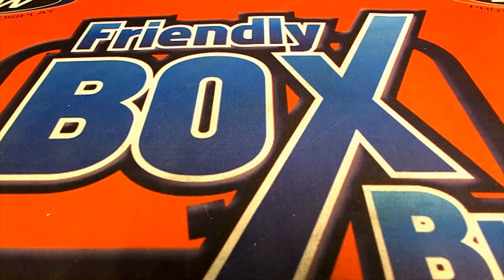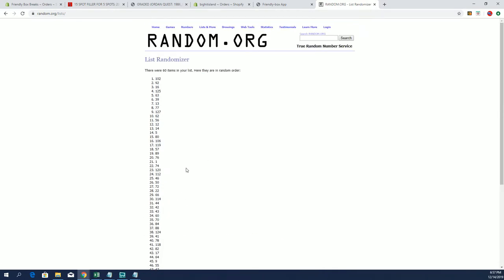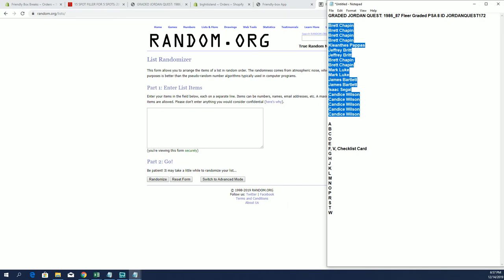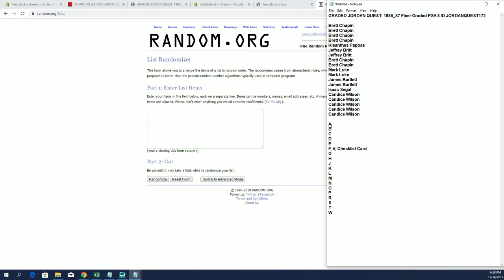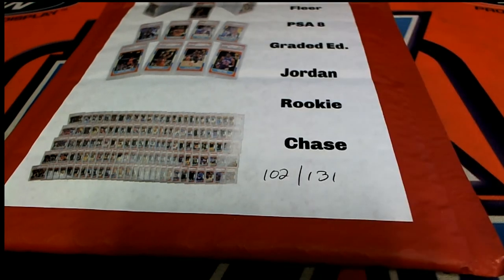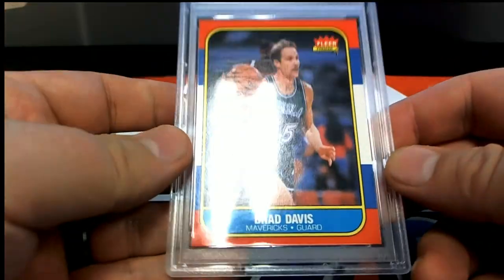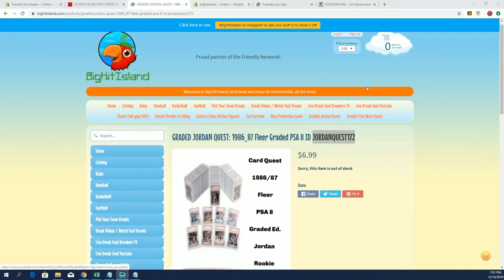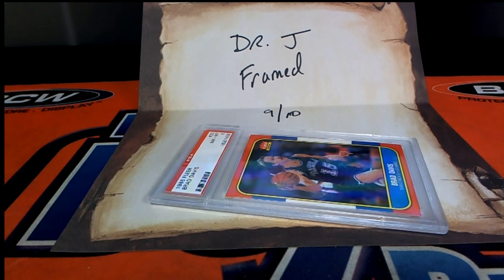GRADED JORDAN QUEST 1986 87 Fleer Graded PSA 8 ID JORDANQUEST172